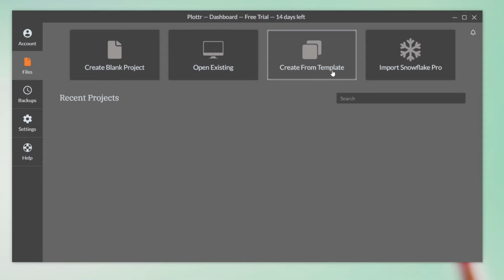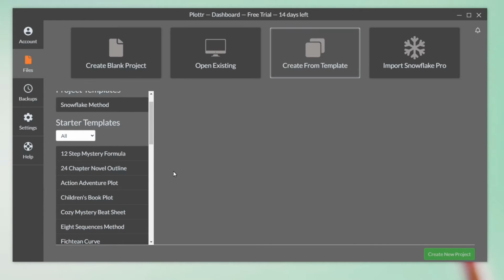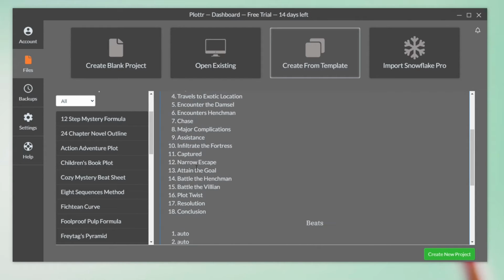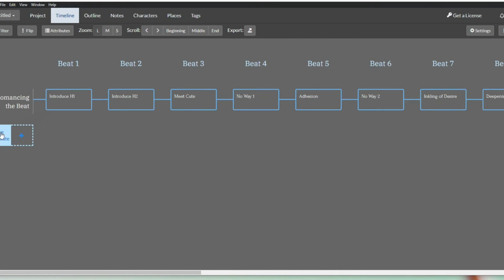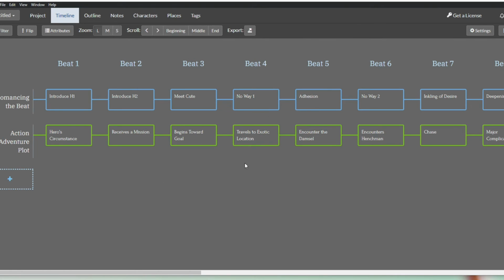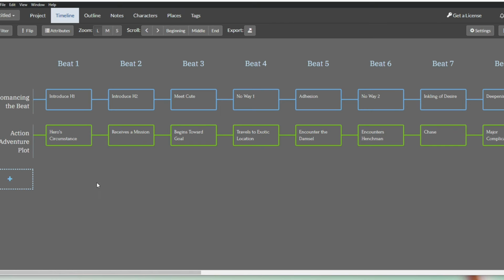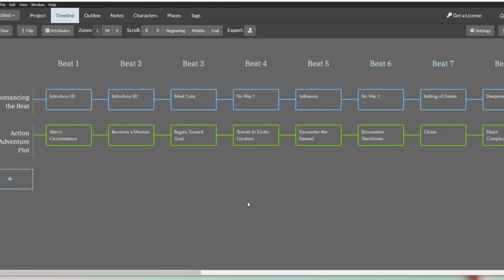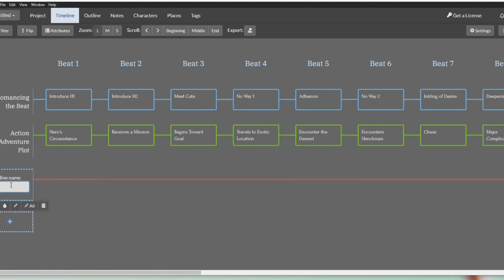This Takes All the Guesswork out of Writing!!!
Take a look at this tool that not only helps you organize your plot, characters, and scenes, but actually provides common, pre-made story templates! Especially if you are writing your first book, this is an excellent tool to guide you along your path. Introduction to Plottr.